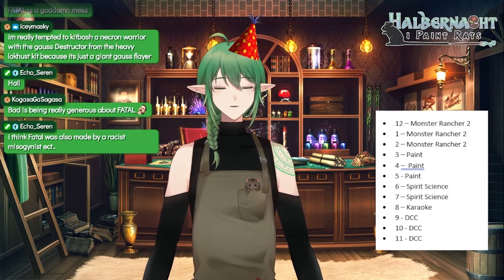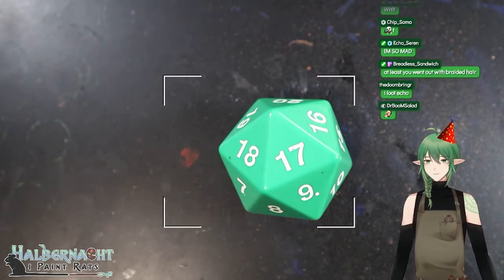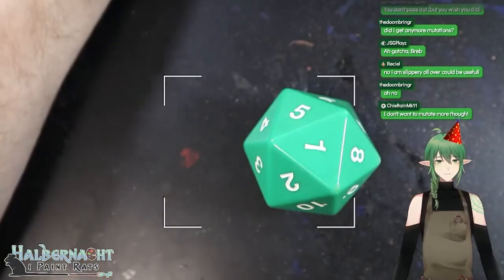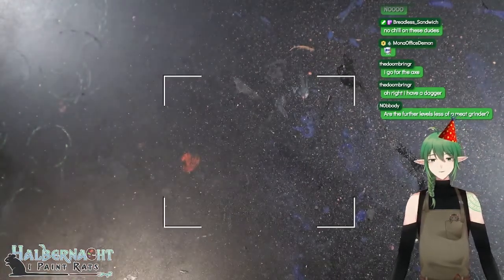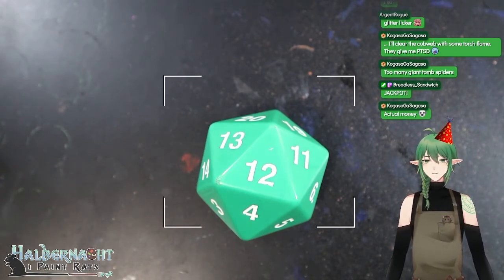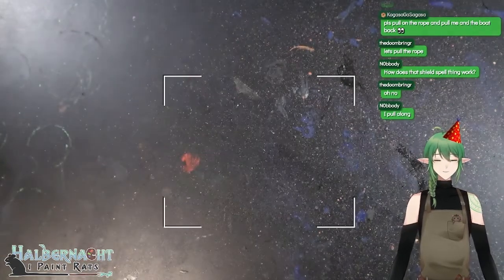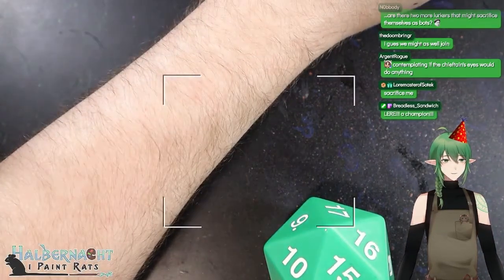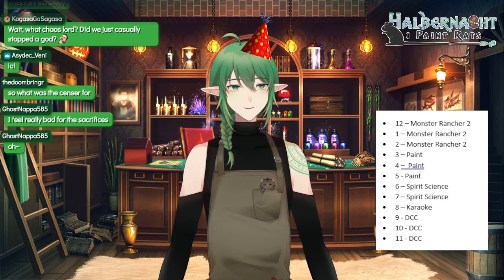Dungeon Crawl Classics with Chat: Sailors of the Starless Sea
For my 12 hour birthday bash stream, I decided to to run the Dungeon Crawl Classics murder funnel adventure Sailors of the Starless Sea. Each level 0 chump was a person in chat.

Not many survived.